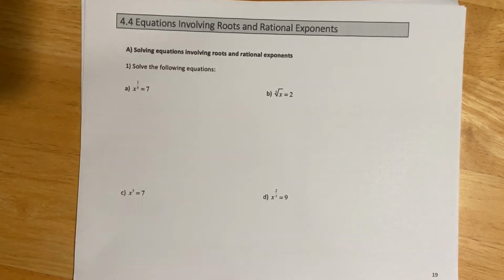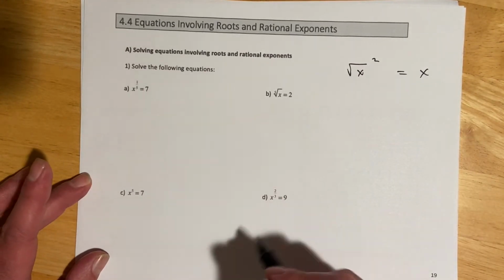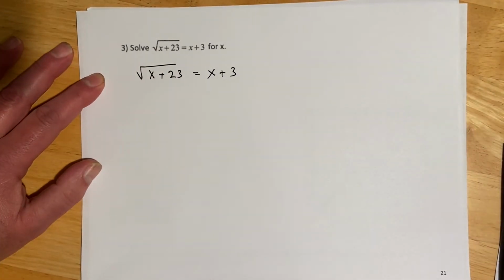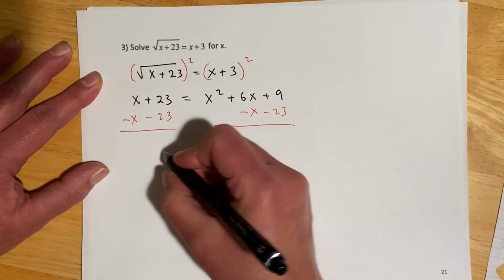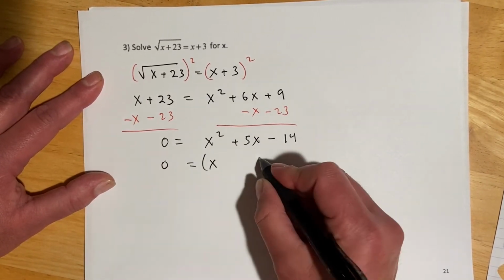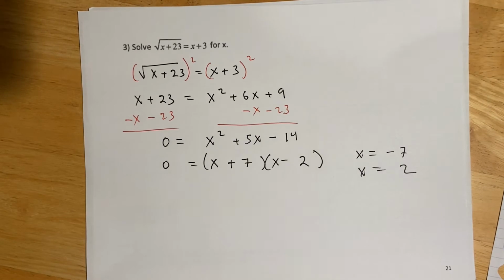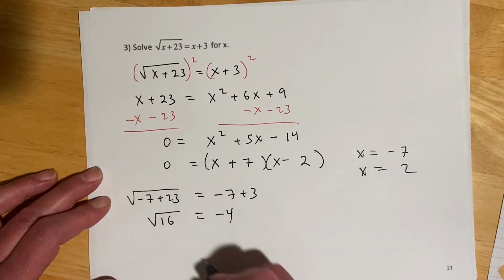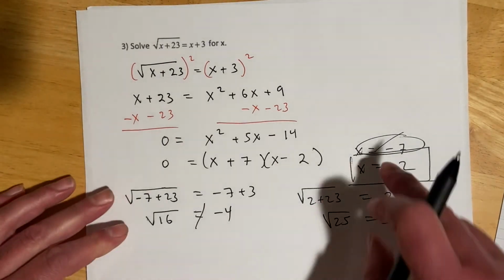141c 4.4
141c 4.4